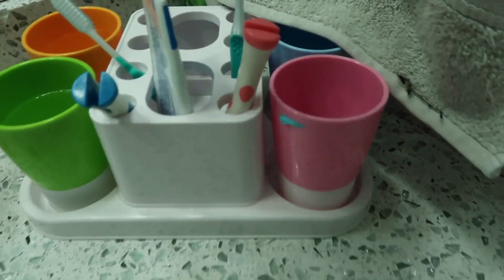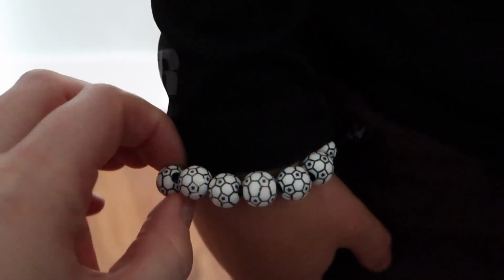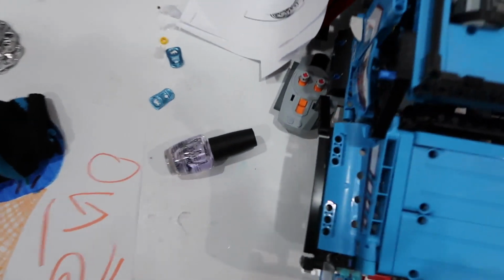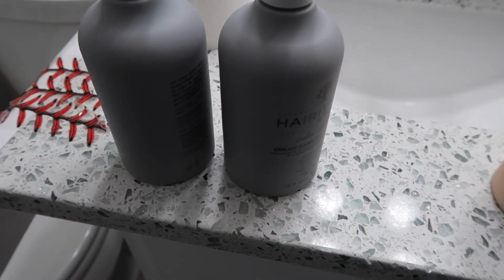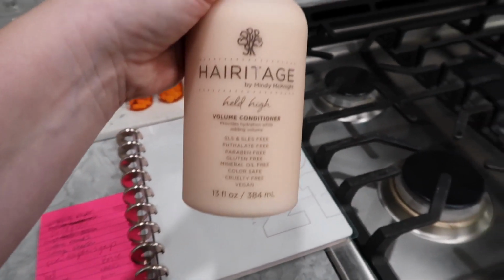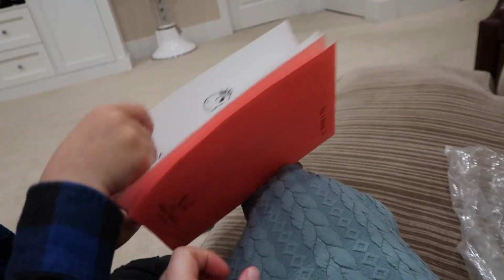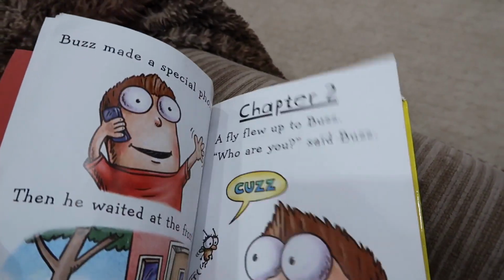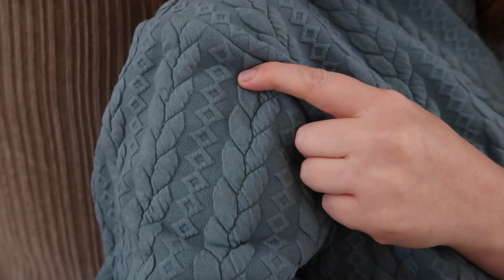24HRS Without WATER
Carpet cleaner
Toothbrush Holder
Fly Guy Book
Snack Container